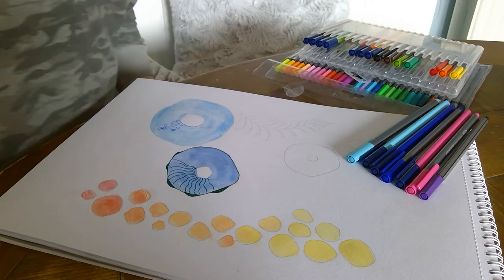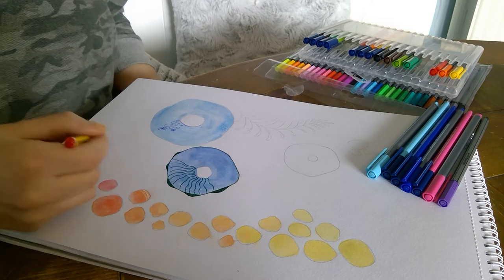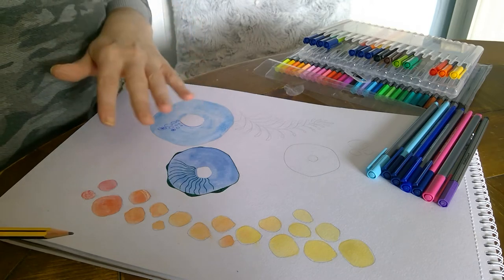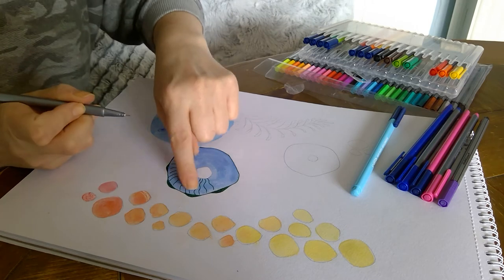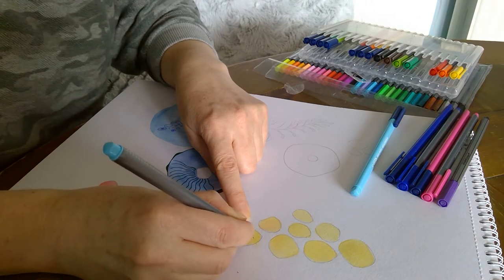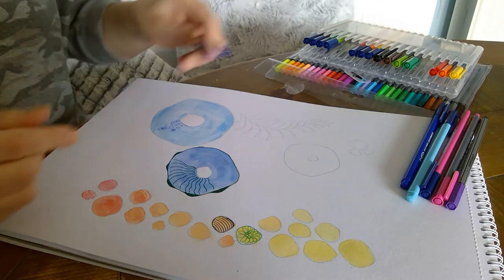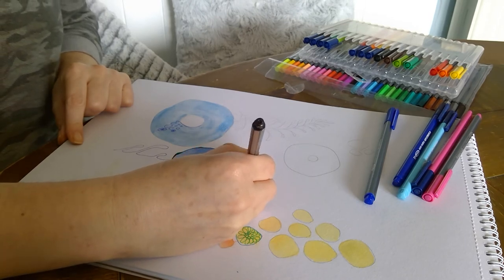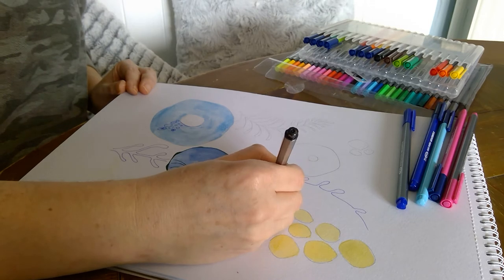Abstract Pattern 'What Lies Beneath'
Have a go at creating an abstract pattern using shells, seaweed, coral as inspiration.